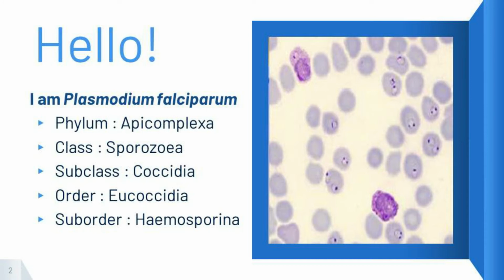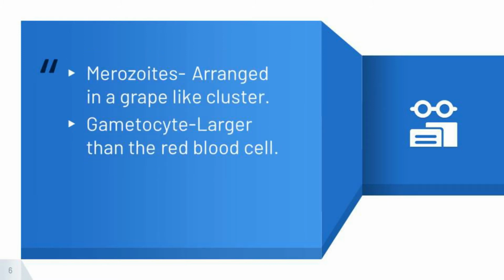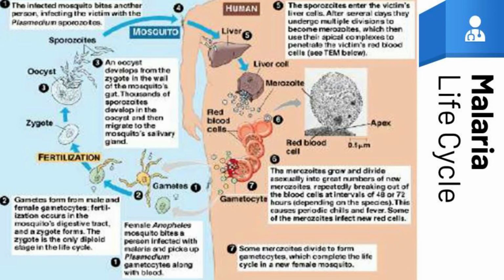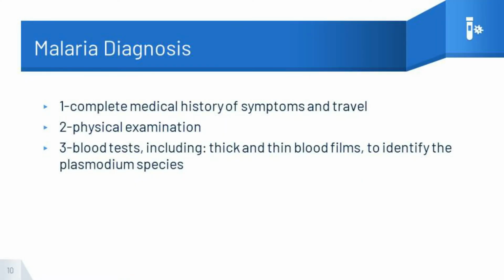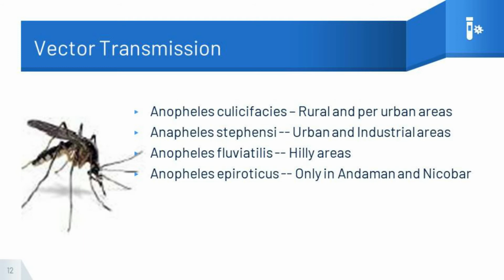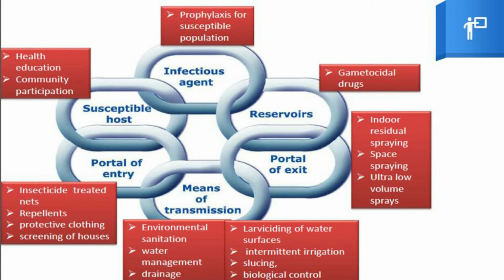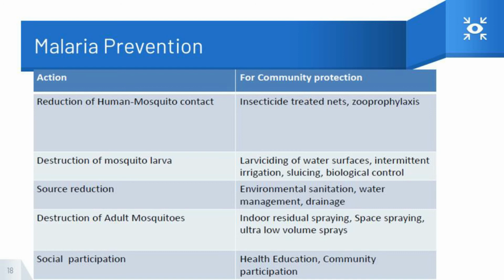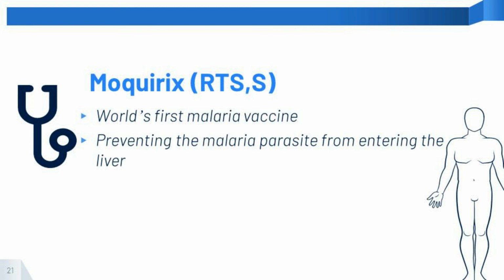PARASITIC PROTOZOA | Plasmodium falciparum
Cudal, Ivan Gene | Microbiology and Parasitology | BSEd Sciences 3A